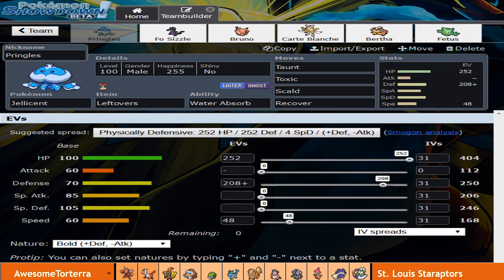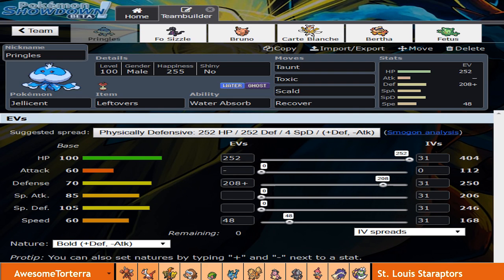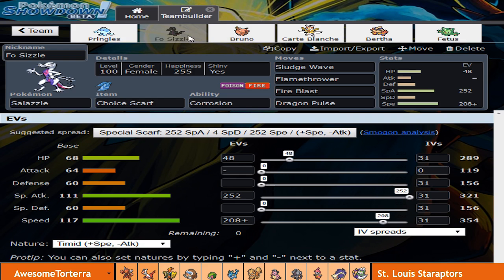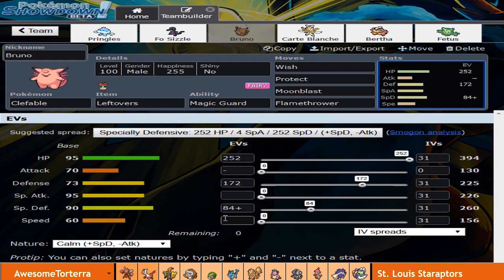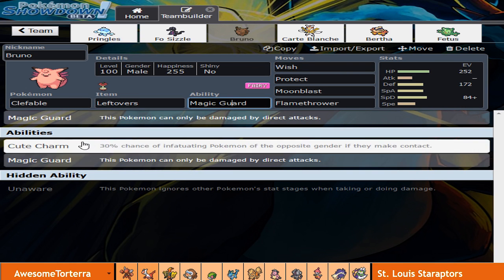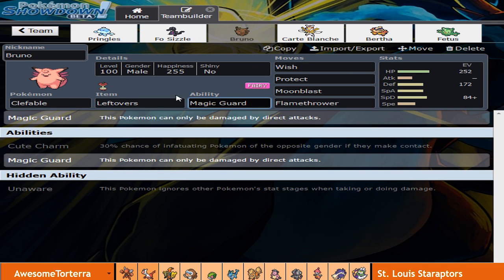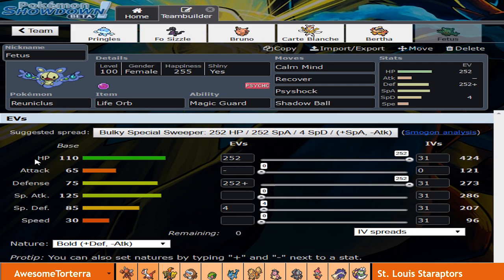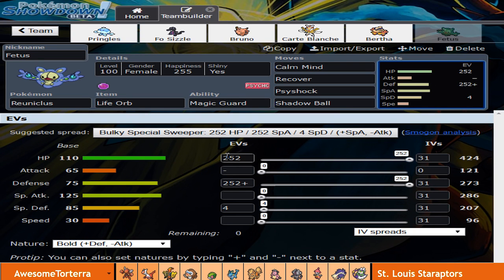Pokemon GDL S1W10 TeamBuilder: Carolina Quagsires vs. St. Louis Staraptors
Ask me stuff:
ask.fm/ticklemechad